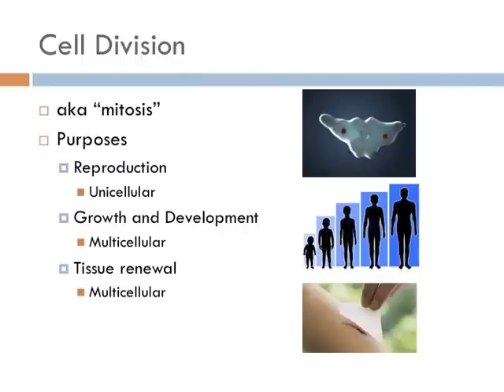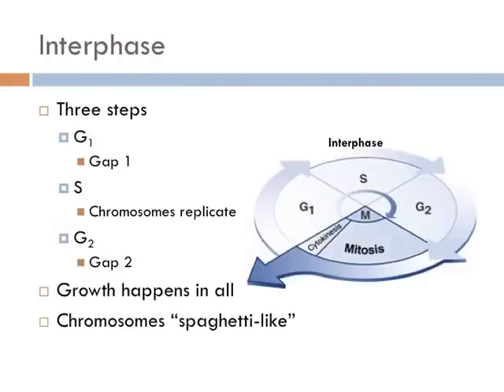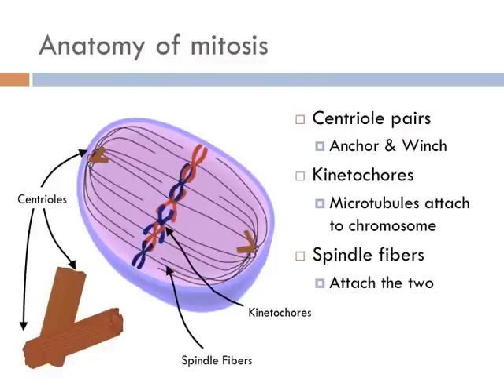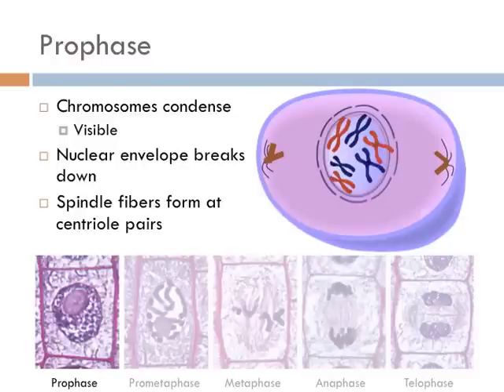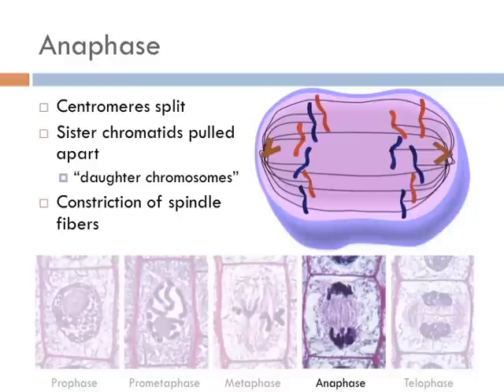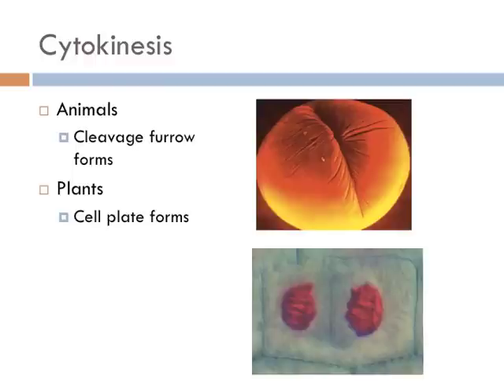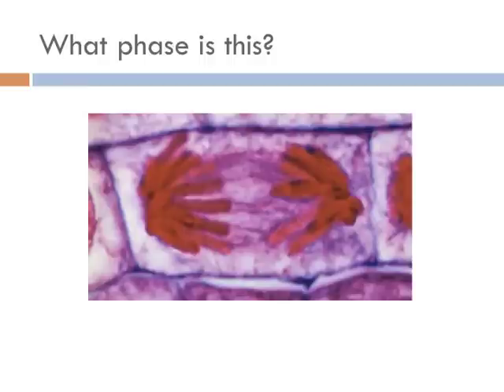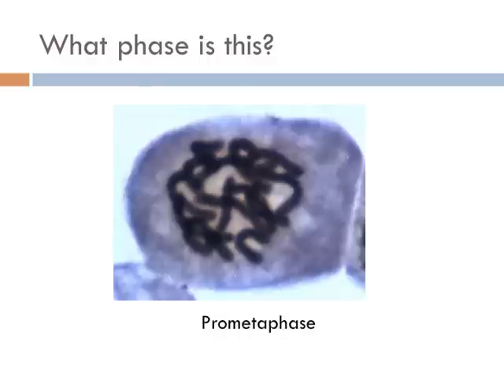Biology 1, Lecture 12: Mitosis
Mitosis is the division of the nucleus in eukaryotic cells. This is important for life to survive in order to replenish worn out cells in multicellular organisms, and for reproduction in unicellular organisms. In this lecture, you will discover the process of the cell cycle with special emphasis on the division of the nucleus, mitosis.